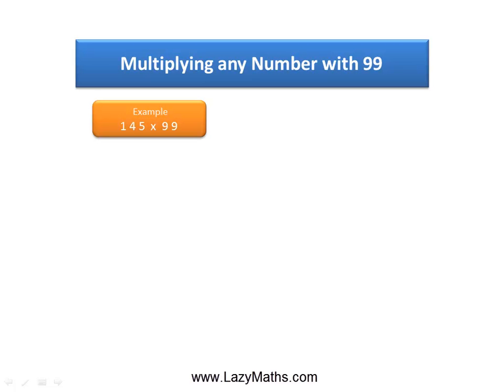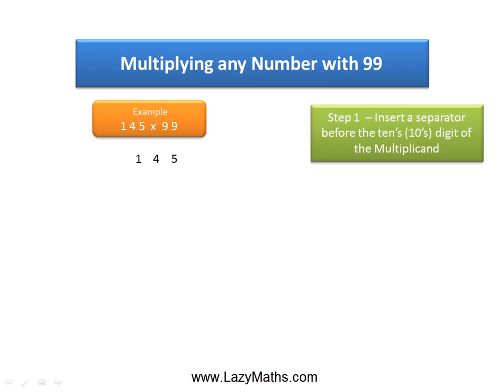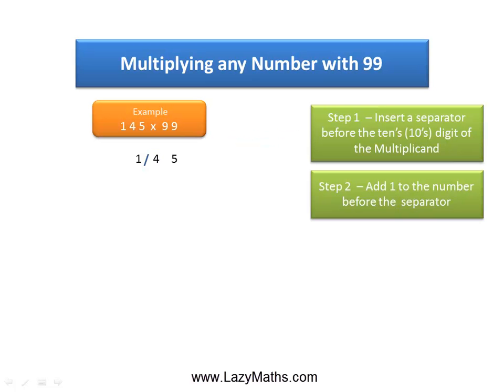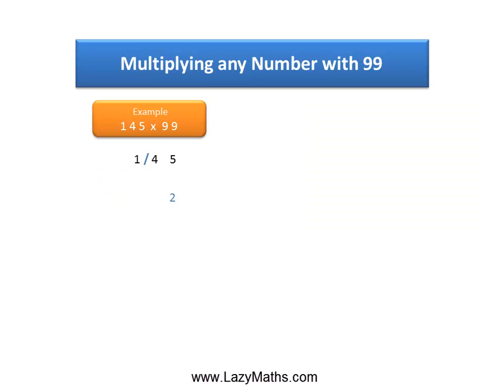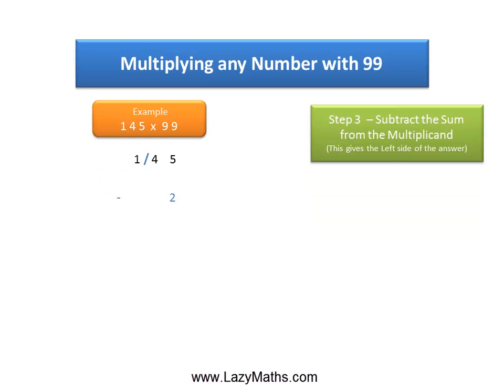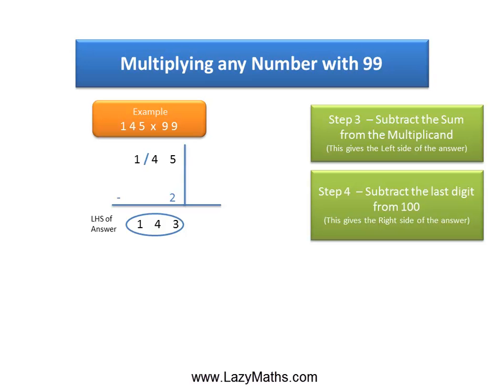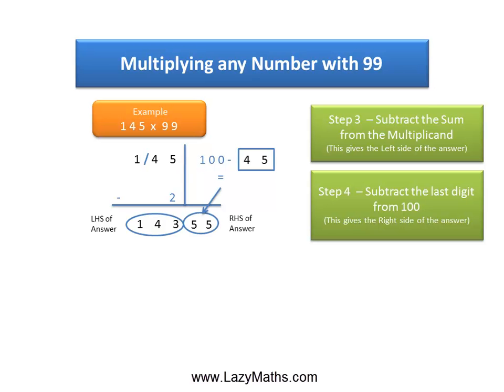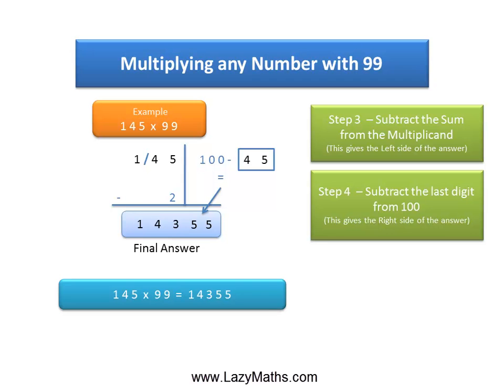Speed Math Shortcut - Multiplying any Number with 99: Example 1